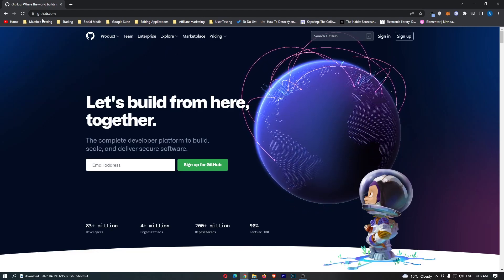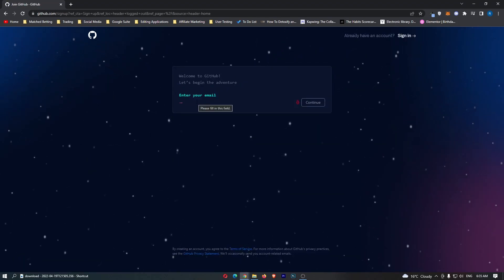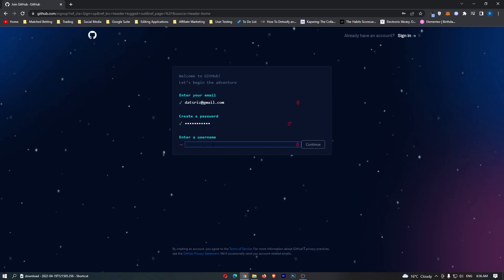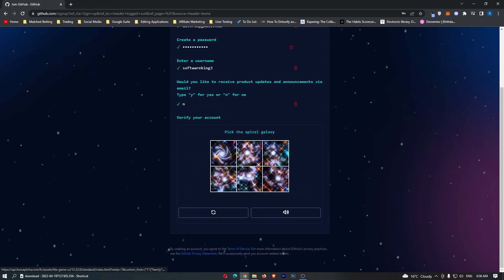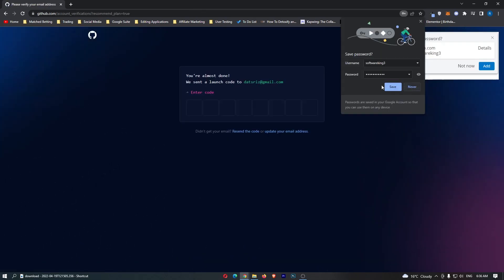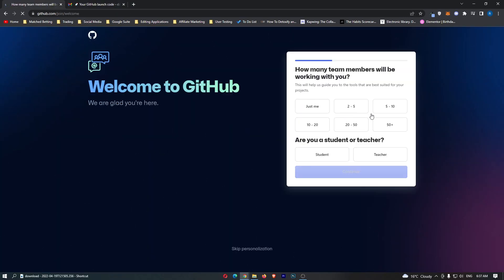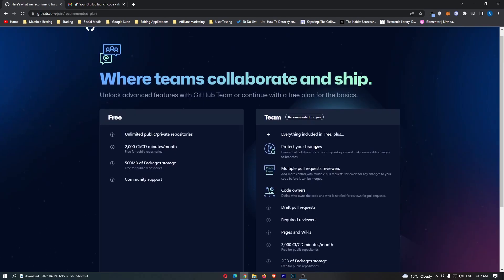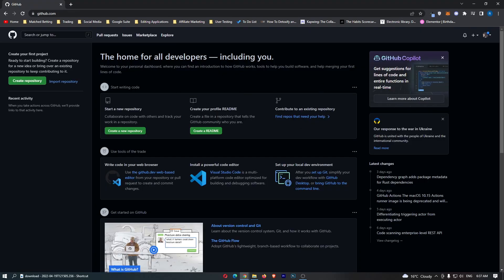How To Create Github Account 2022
In this tutorial I will show you How To Create Github Account 2022